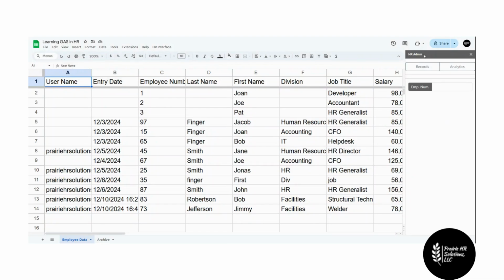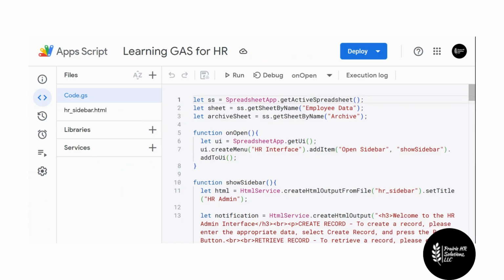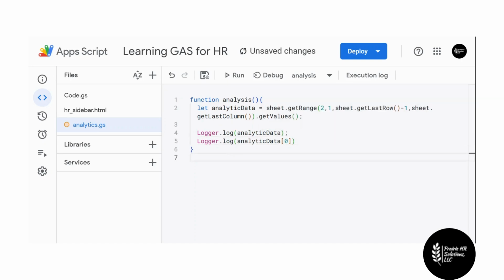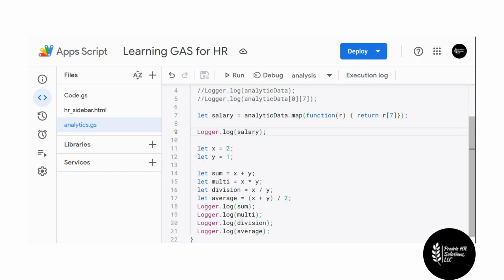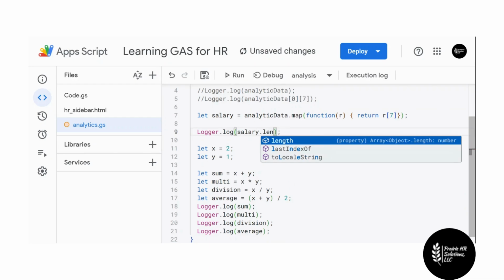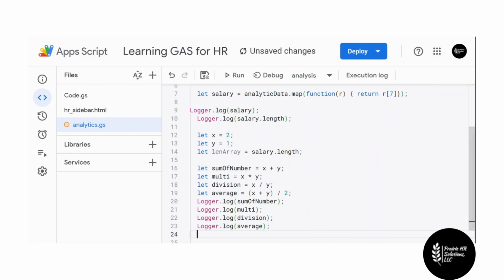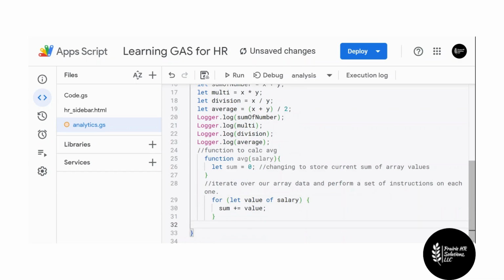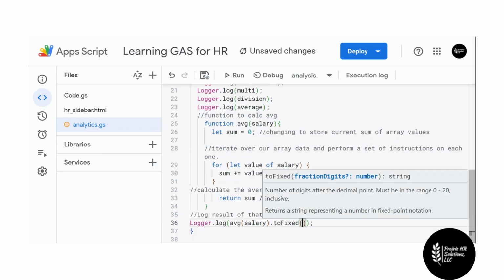Learning Google Apps Script for HR ep 15 HR Analytics using Apps Script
This is our Learning Google Apps Script for HR series, where we are creating a User Interface (UI) in the form of an HTML sidebar to interact with our Employee Data that is housed inside a Google Sheet.

In this video we are creating learning how to perform simply HR analytics inside Google Apps Script to prepare our Analytics view. We use simple math (additions, multiplication, etc) and then determine the average of an array by using a for...of loop.